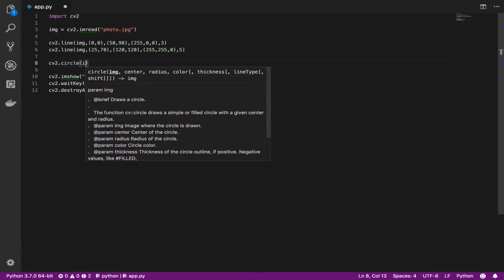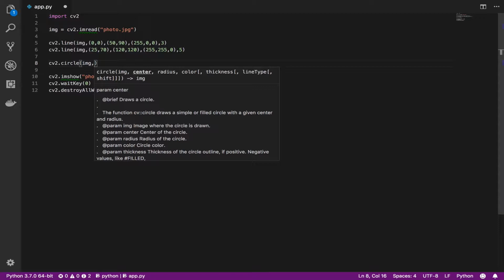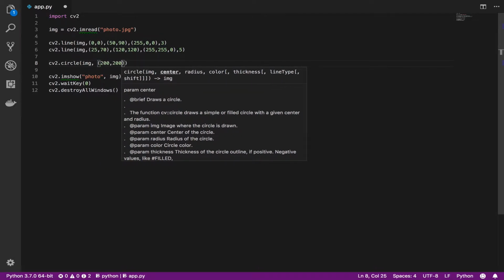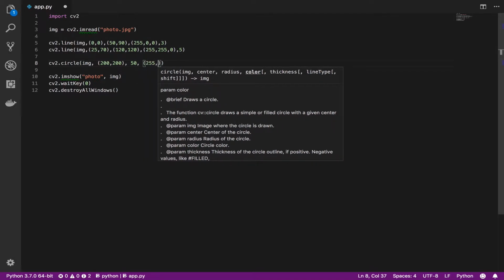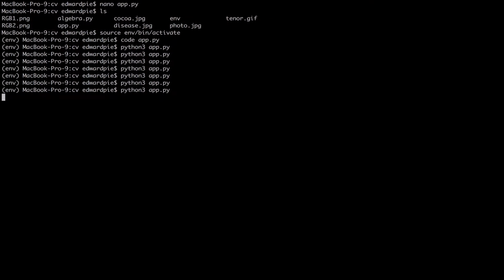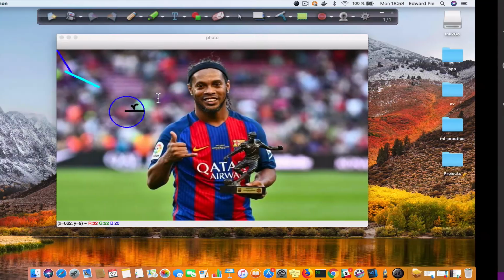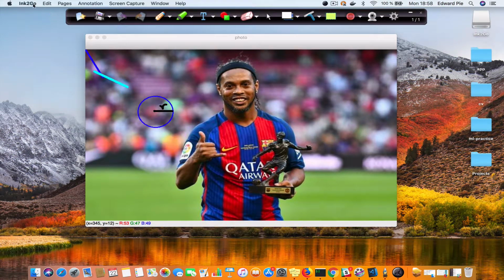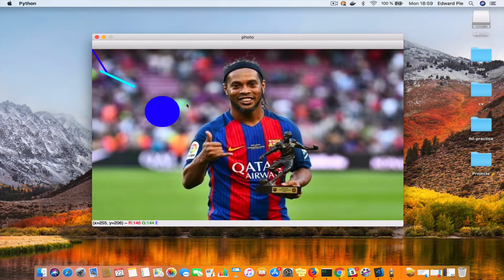16 Drawing Circles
Drawing geometric figures on images are not just for fun. They form the basics of highlighting regions-of-interest (roi) in object detection or object tracking projects. This video teaches how to draw circles on images.